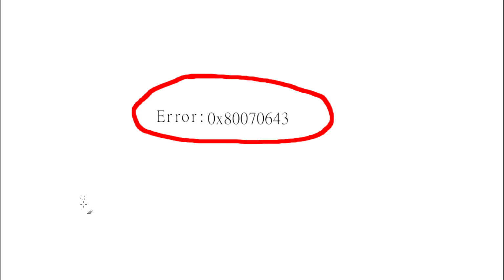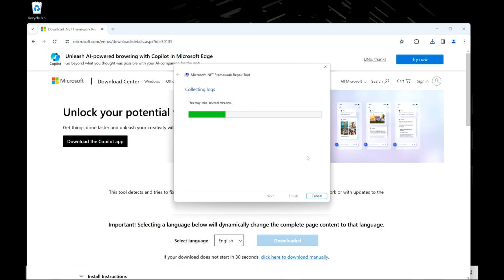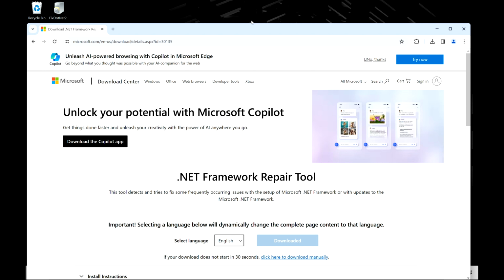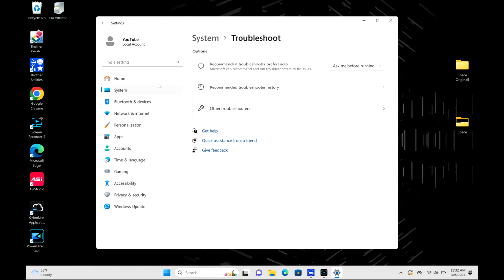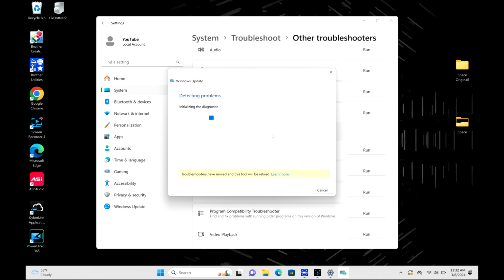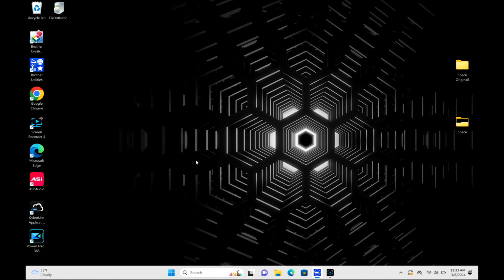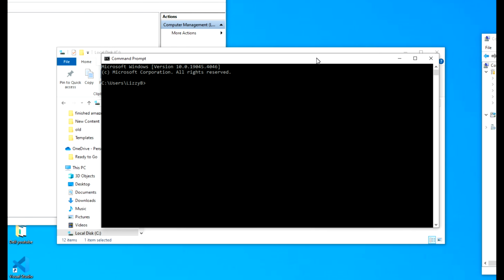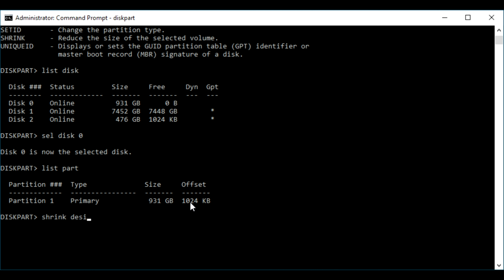How to Fix Error Code: 0x80070643 on a Lenovo Computer - The Quick and Easy Way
You keep getting error code 0x80070643 and it just won't go away. Your computer might even say "There were some problems installing updates 0x80070643 " or "Failed to install 0x80070643 ". Our Certified Technician takes you through the steps to fix this problem.

Computer repair tool kit recommended by our technicians: